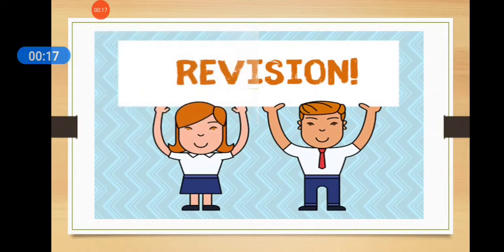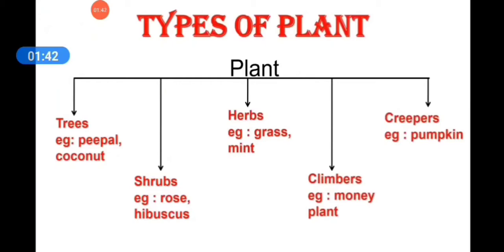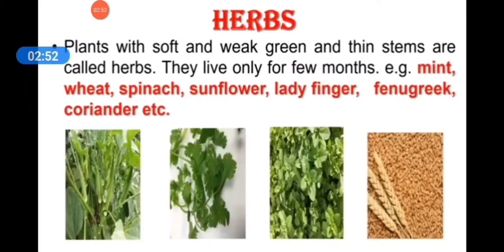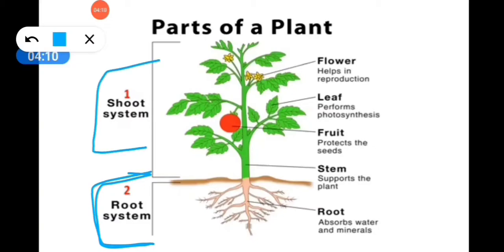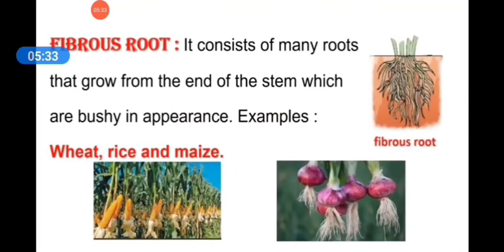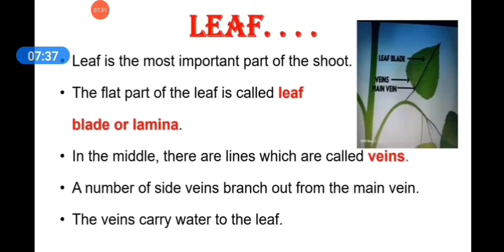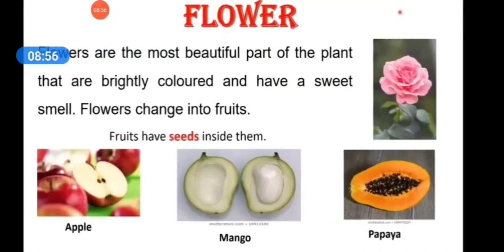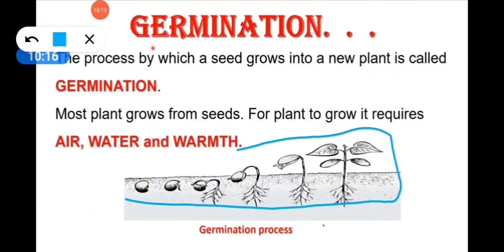Class -lV, EVS , Ch -3 ( Revision )